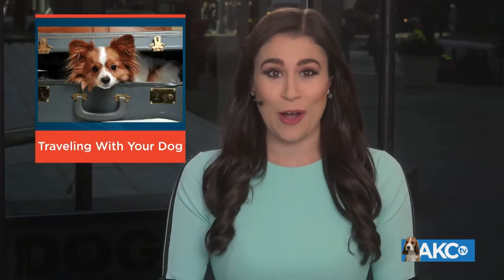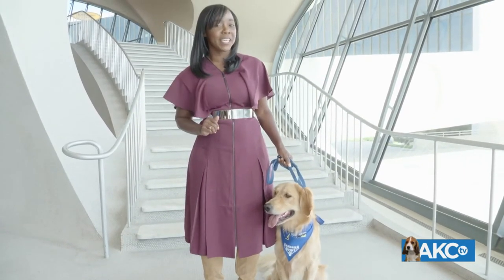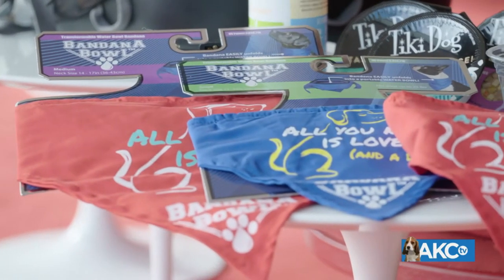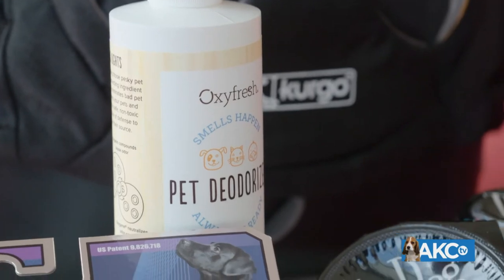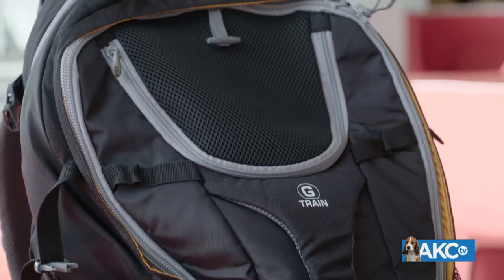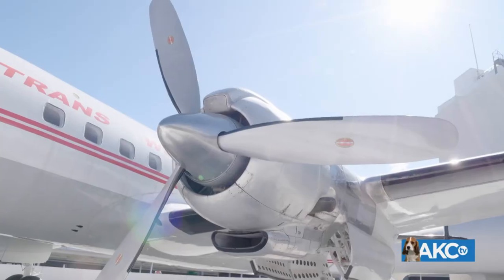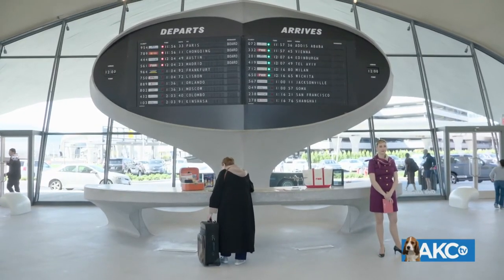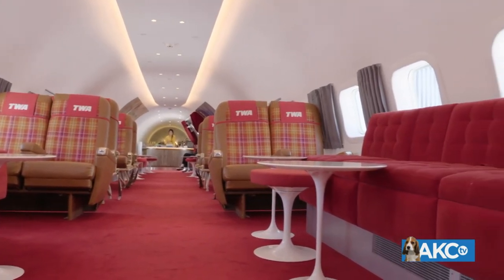Traveling with Your Dog on AKC TV with "The Pet Lady"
Host Charell Star interviews Dana Humphrey about Pet Travel and Hendrix the dog from Kalm K9 Training at TWA Hotel by JFK Airport.

Transporting your dog around busy transportation hubs:
G-Train K9 Pack-V2
Two-for-one travel backpack and pet carrier
G-Train K9 Pack adds a pet carrier compartment with a zip-open mesh top that rolls neatly out of the way.
Suitable for dogs up to 25lbs with ventilated mesh back and side panels and Interior tether to attach your dog's harness
Also includes hip belt and adjustable sternum strap for comfort for longer trips and  Two water bottle sleeves
Keeping your dog well-fed with traveling without adding tons of weight to your carryon:
Taste of the World by Tiki Dog
Convenient, single-serve cups that make packing your pup’s food a breeze. No need to worry about remembering their food bowl
Restaurant-inspired meals feature whole, recognizable ingredients with names akin to meals you would order for yourself, from Chicken Stir Fry, Beef Burgundy, and Chicken Carbonara, to Lamb Couscous and Chicken and Shrimp Paella.
Keep Your dog cool and hydrated in areas with poorly regulated temperatures:
 Bandana Bowl
Bandana Bowl is a cooling collar that doubles as a portable water bowl
Easily unfolds into a portable water bowl or can also be dipped in water – fill inside with ice to keep your dog cool on the go
Keep your dog smelling fresh while on the go
Oxi Fresh pet deodorizer
Neutralize unpleasant scents while on the g move
Non-toxic and vet recommended

The feature aired today in DogCenter at the top of the show. Here's the link to watch it: